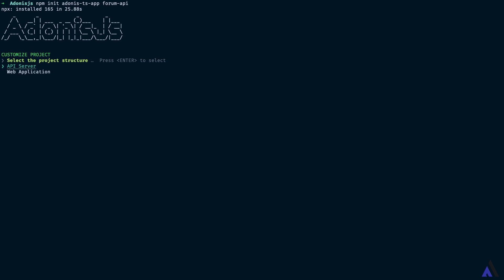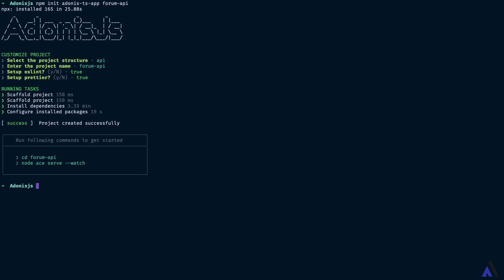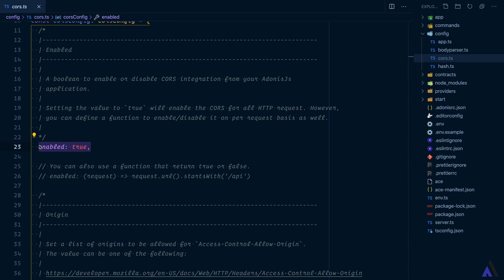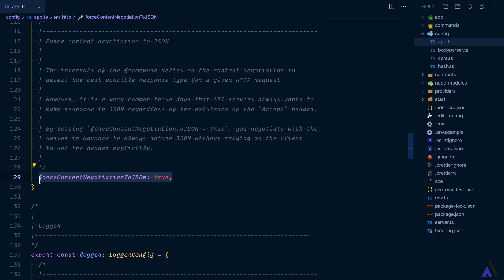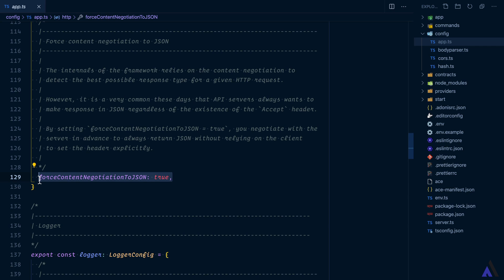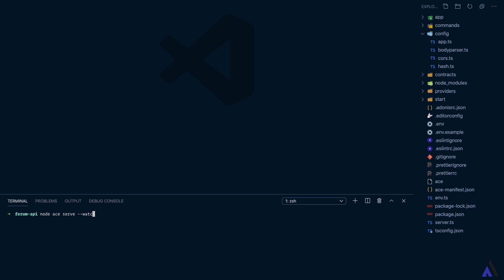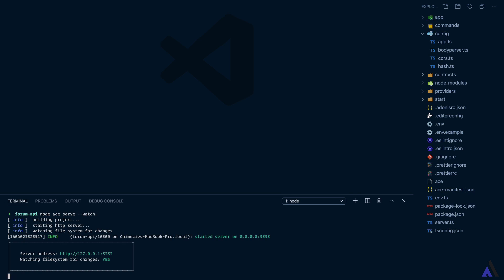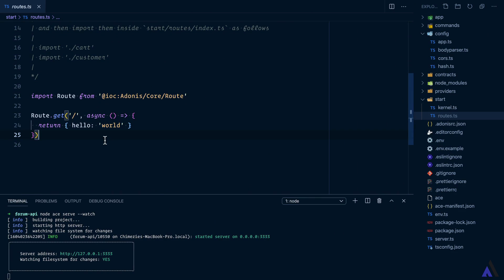Build A RESTful API With AdonisJS Preview #2 - Creating An API Server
In this course, I will be showing you how to build a RESTful API with AdonisJS 5. If you are new to building APIs with AdonisJS, then this course is for you. Together, we will build an API for a forum. We are going to look at things like authentication, pagination, filtering, and sorting. Along the line, we will cover some best practices such as structuring endpoints, using correct HTTP methods, using correct HTTP status codes as well as response formats.

Lucid is AdonisJS ORM. In this course, I show you how to get started with Lucid in an AdonisJS 5 application.